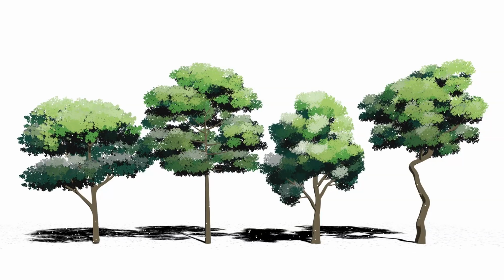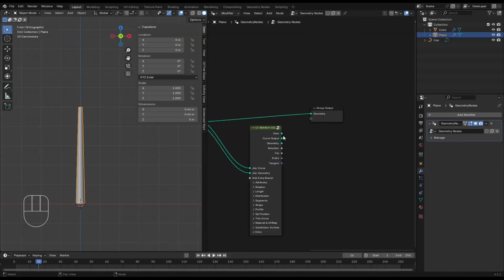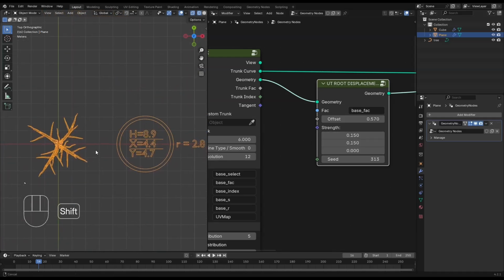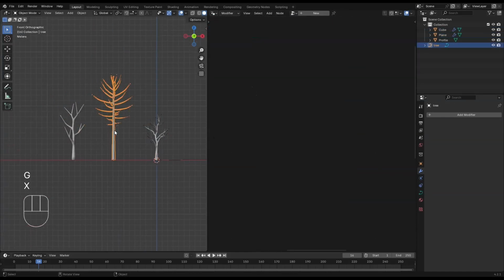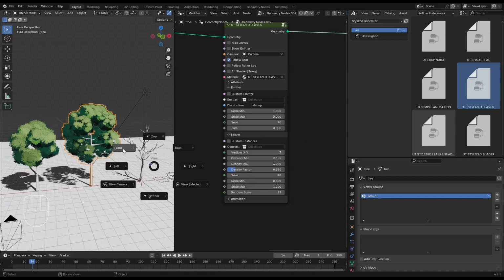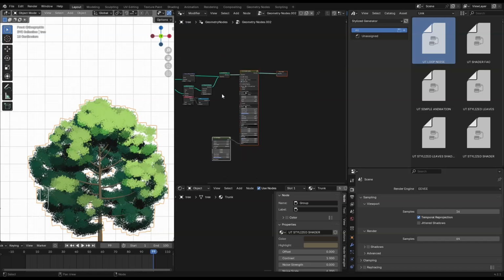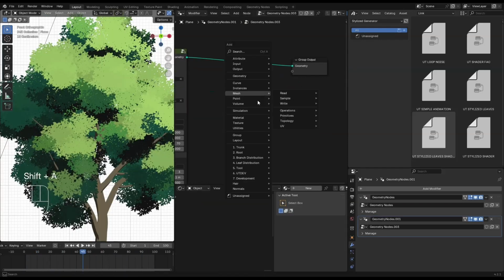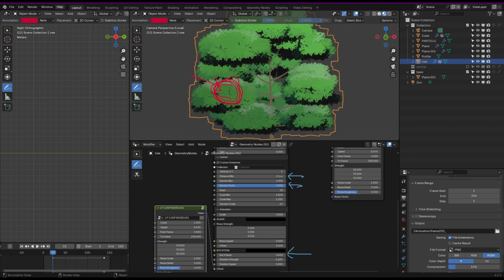Create Stylized Trees in Blender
In this video, we'll explore how to create stylized trees in Blender using the Stylized Leaves Generator, a custom node group I created in Geometry Nodes. This method allows you to easily generate and customize the foliage on your trees.